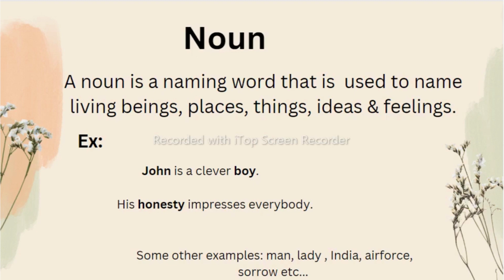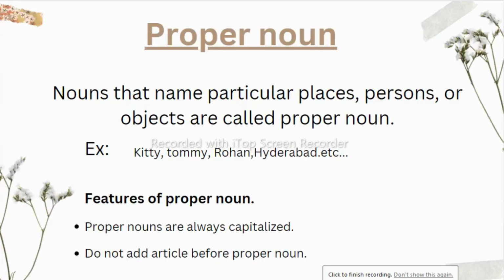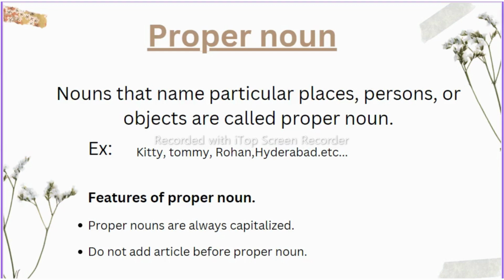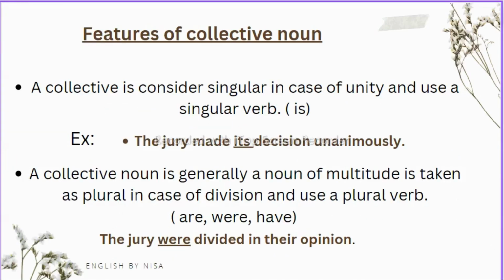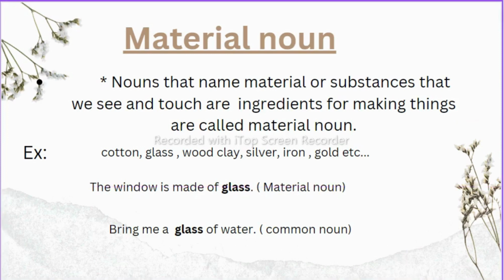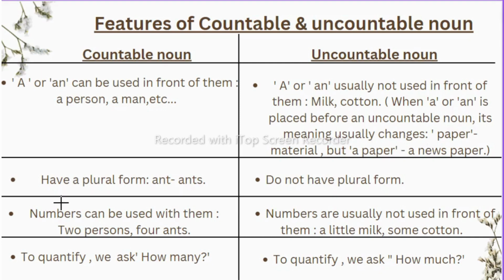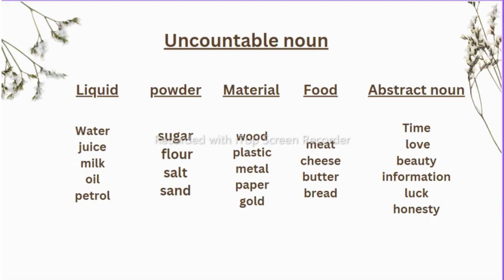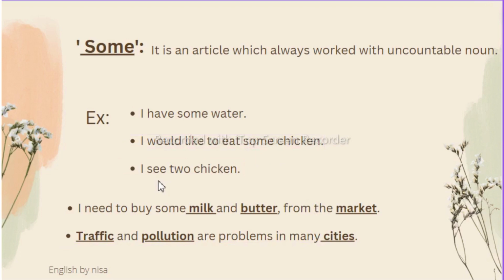Noun introduction and Types (Part -1)English by nisa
# noun # noun introduction # noun in English
# English by nisaThe introduction to all kinds of nouns i.e. : common noun, proper noun , collective noun, material noun, countable noun, and uncountable noun.